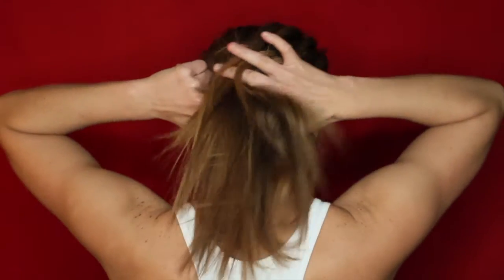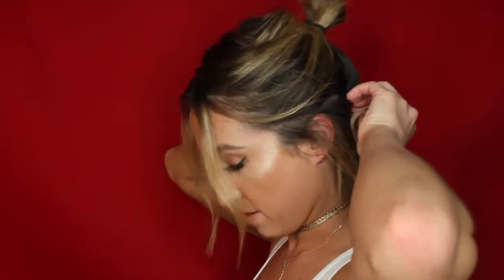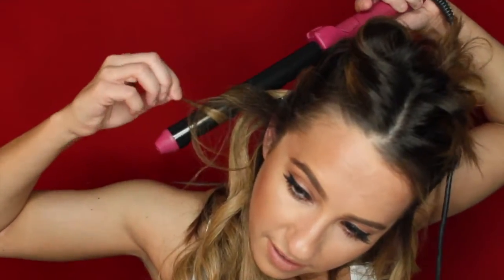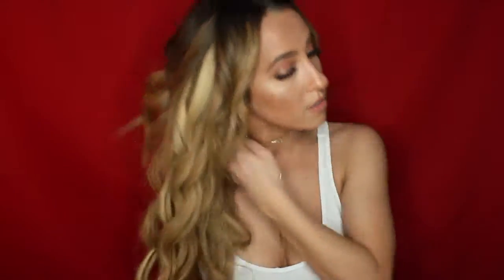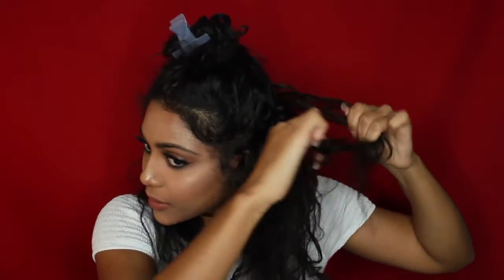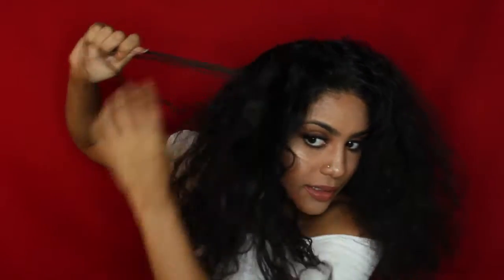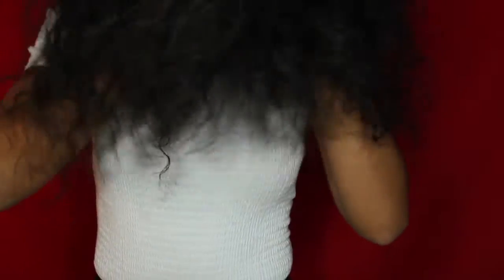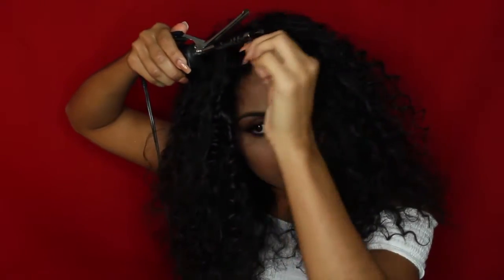Curly/Wavy hair tutorial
Thank you for coming back baddies! Stef and Shani are here to show you our fabbbbb hair tutorial. Whether you want it just wavy or extra extra curly. Let us know what look you like best!

Each TmboTuesday we will be coming back with more and more things! MWA!